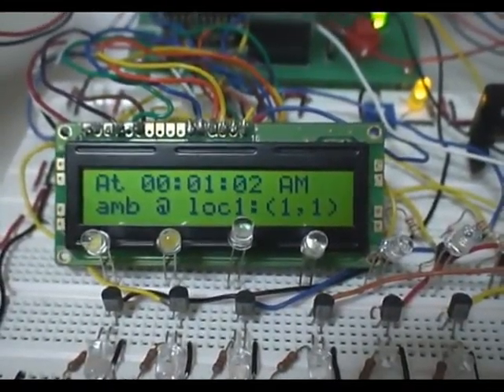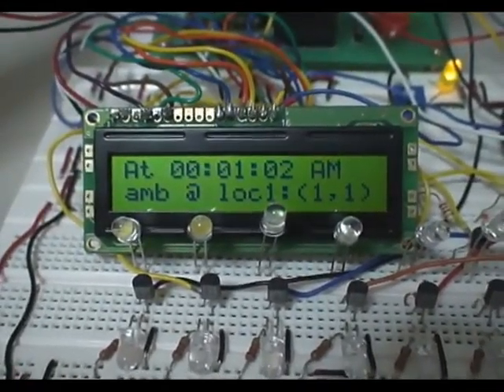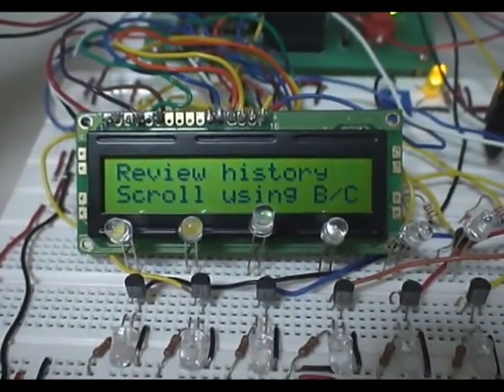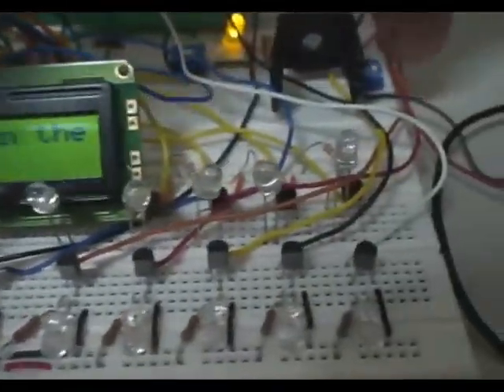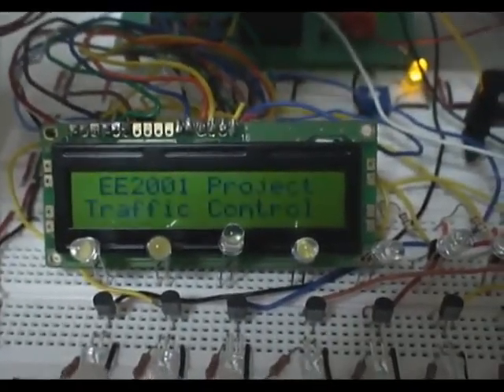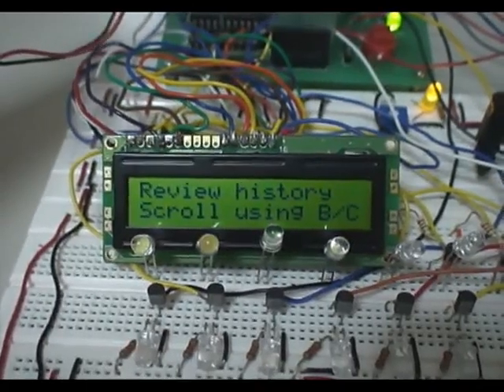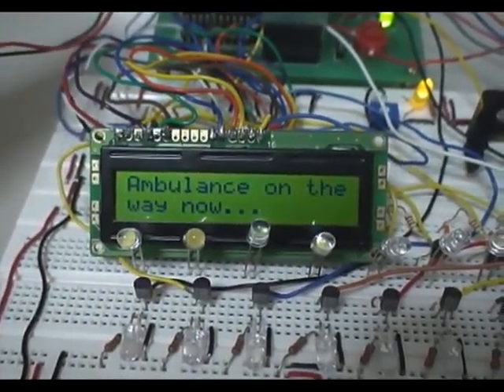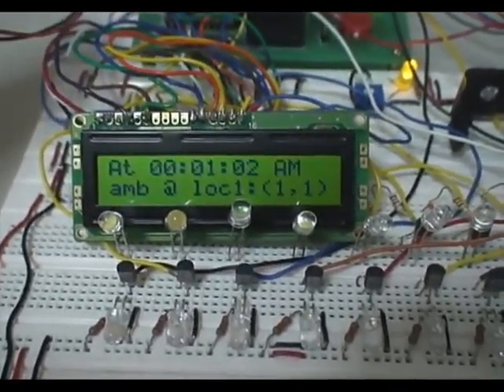EE2001 Week 8 Smart Ambulance Video [Part 1]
Week 8 video report on the Smart Ambulance [Part 1]. By Zhi Ping [L3-2]